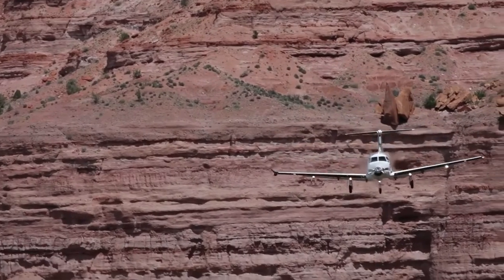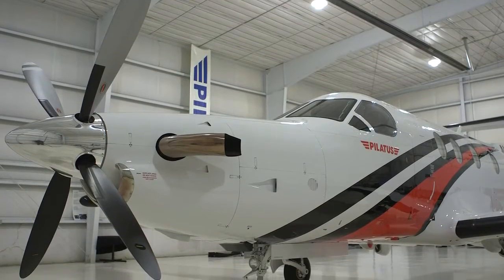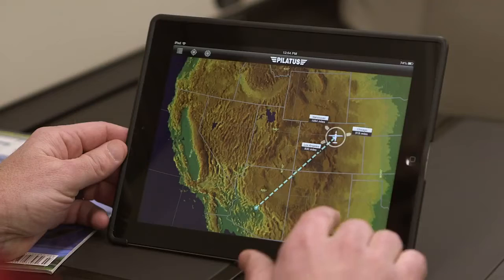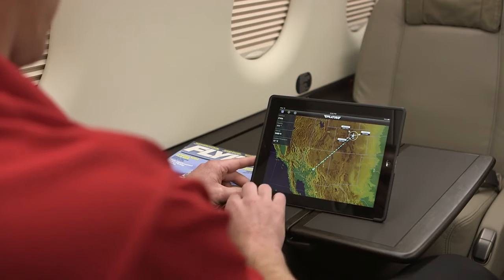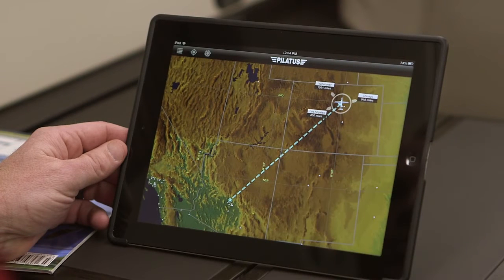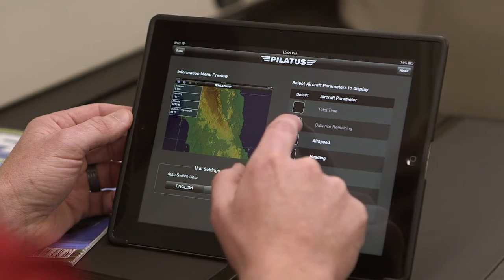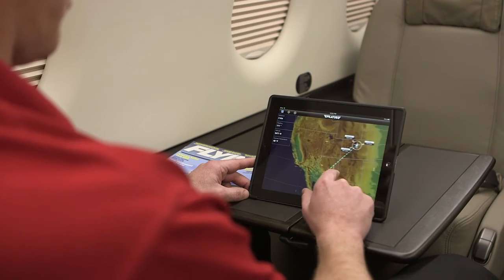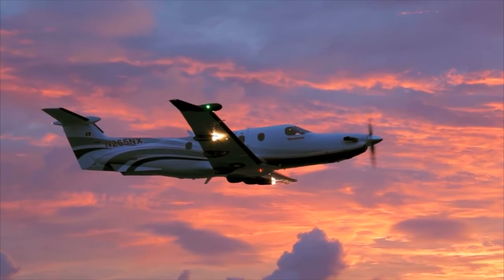Honeywell Apex® Pilatus PC-12NG WiFi Connected Flt Deck: Moving Map For Pax | Training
Operational description and demonstration of Honeywell Primus Apex¨ Display System to display a Moving Map for Passengers on iPad on the Pilatus PC-12 NG using Pilatus Wireless Connected Flight Deck.